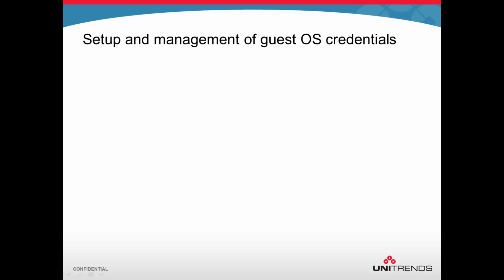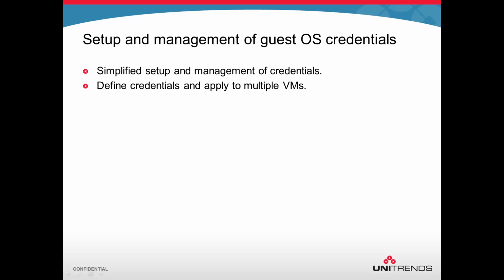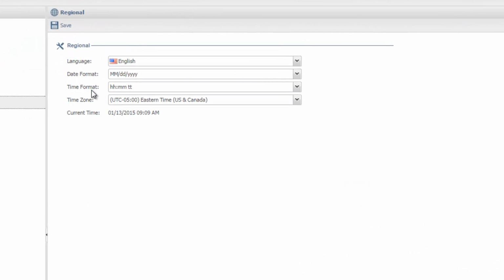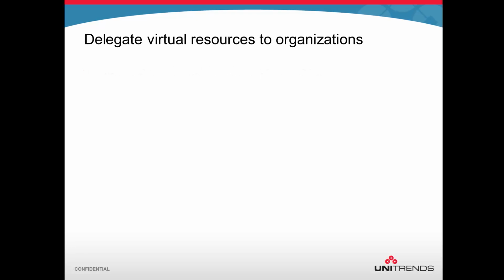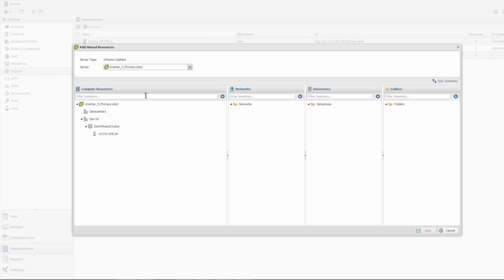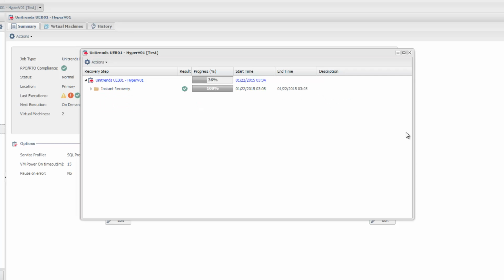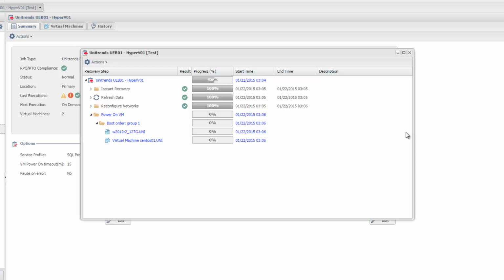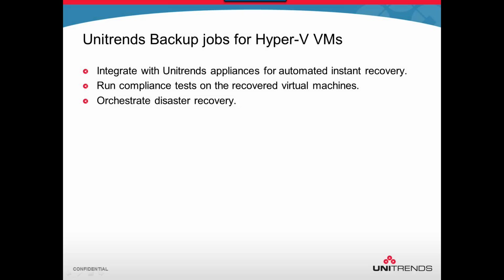What's new in Unitrends ReliableDR 4.0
This video provides an overview of the new features available in Unitrends ReliableDR version 4.0.